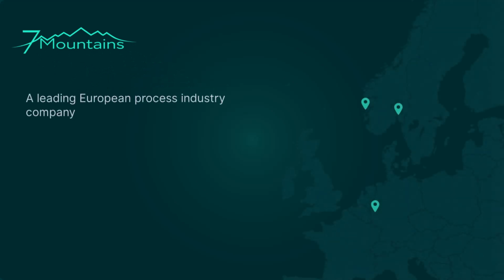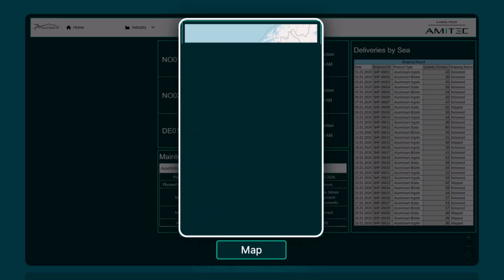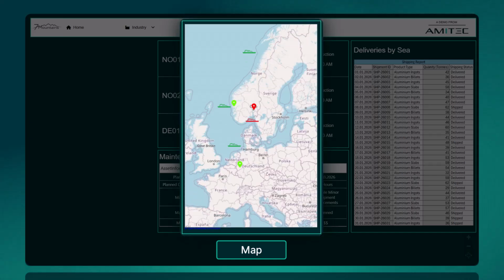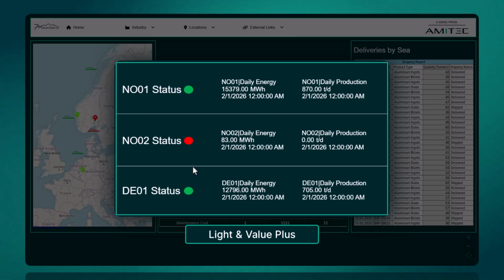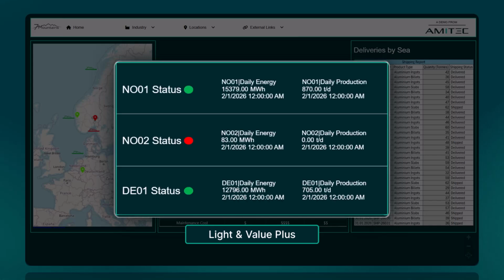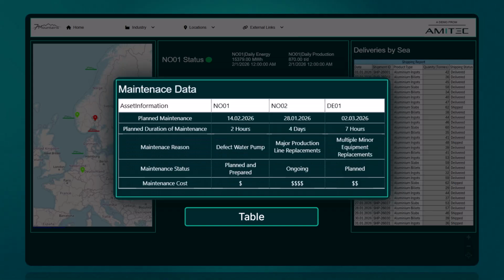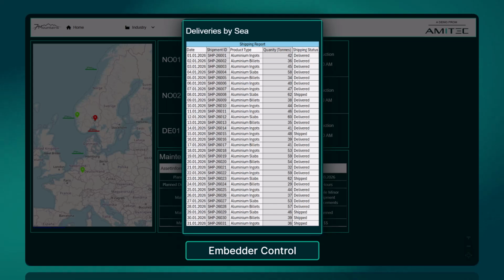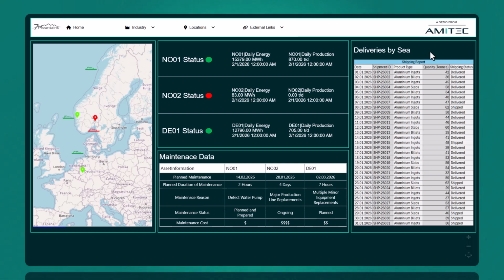How Engineers Investigate Energy Spikes in AVEVA PI Vision with Amitec PI Vision Suite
In this demo, we follow a hypothetical engineer investigating unexpected variations in energy usage and production performance across multiple aluminum smelter sites — using custom PI Vision symbols from the PI Vision Suite.

0:00 Introduction
0:35 Map
1:43 Status Indicators
2:43 Value Plus
3:31 Table
4:30 Embedder